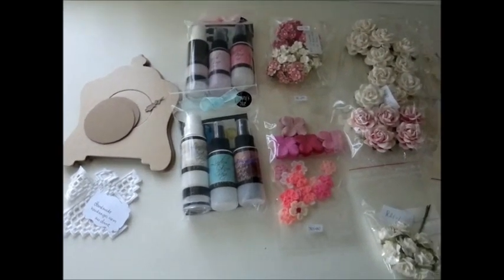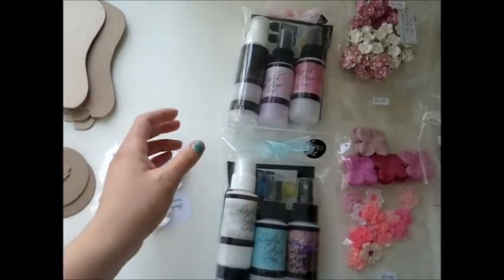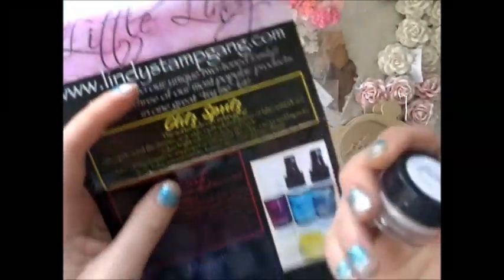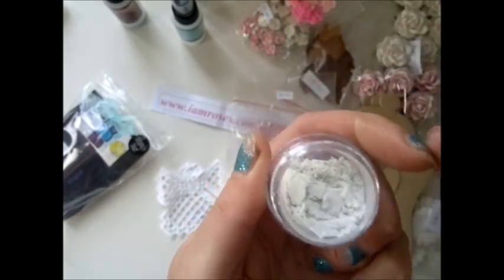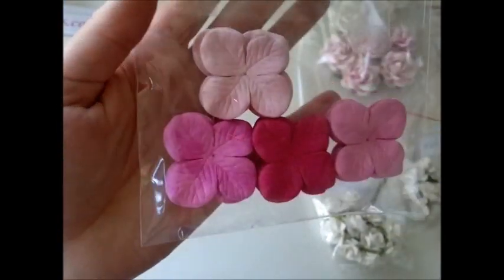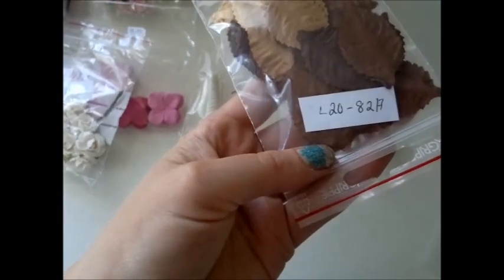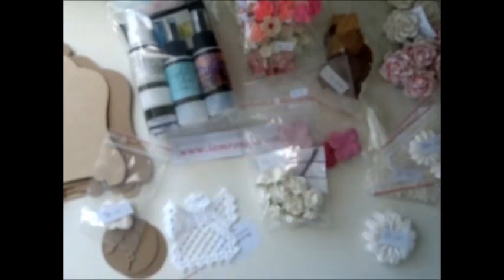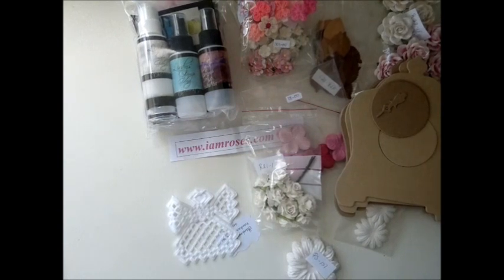Yay, my first ever Guest DT package from Annes Papercreations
I'm so happy to share my first ever Guest design team package with you, I'm so happy to be a guest desinger for Annes papercreations this month:)
Annes Papercreations:
You'll find the album 'Grandmas clock' if you follow this link to her shop and scroll down:)

hugs and smiles,
Linda